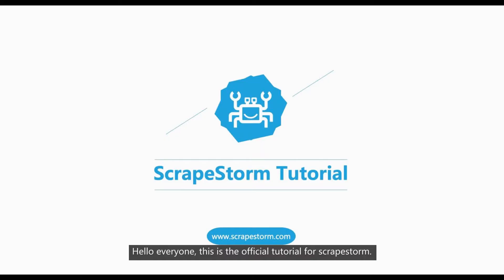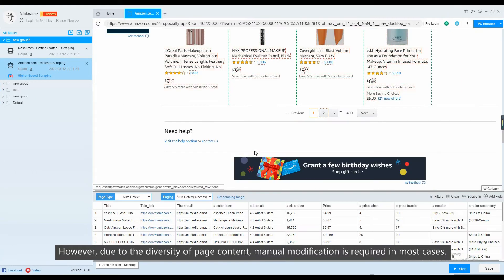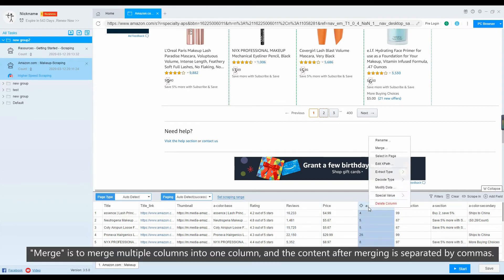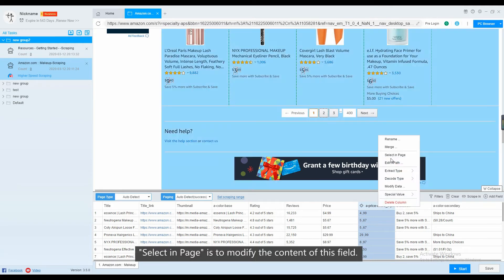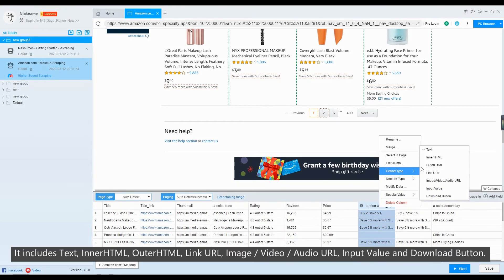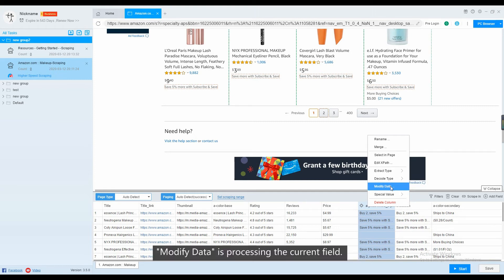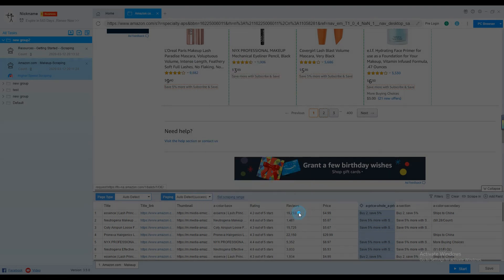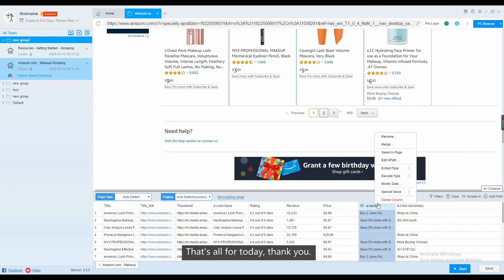【Smart Mode】Lesson 6: How to Set Scraping Fields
This lesson will show you how to set scraping fields.

skype ： ScrapeStorm